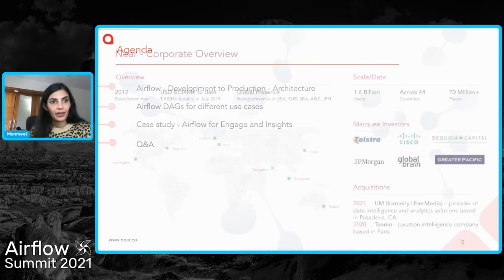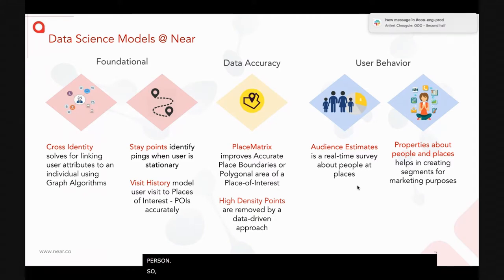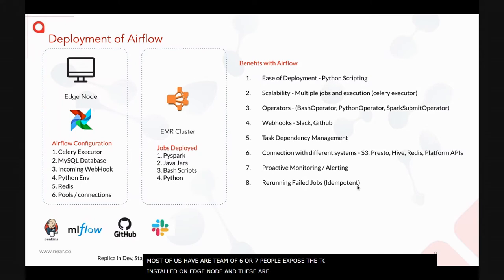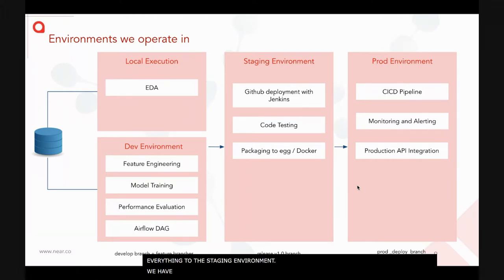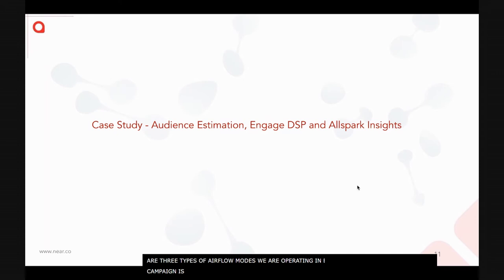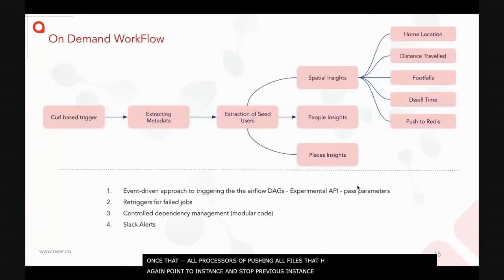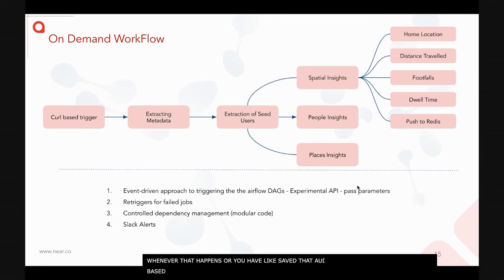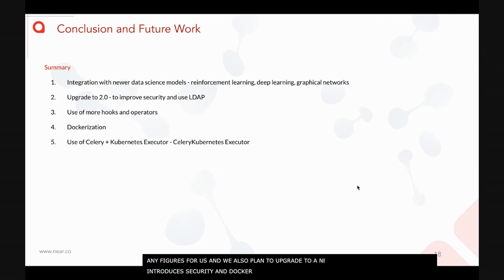Building the Data Science Platform with Airflow at Near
Presented by Manmeet Kaur at Airflow Summit 2021.
At Near we work on TBs of Location data with close to real time modelling to generate key consumer insights and estimates for our clients across the globe. We have hundreds of country specific models deployed and managed through airflow to achieve this goal. Some of the workflows that we have deployed our schedule based, some are dynamic and some are trigger based. In this session I would be discussing some of the workflows that are being scheduled and monitored using airflow and the key benefits and also the challenges that we have faced in our production systems.